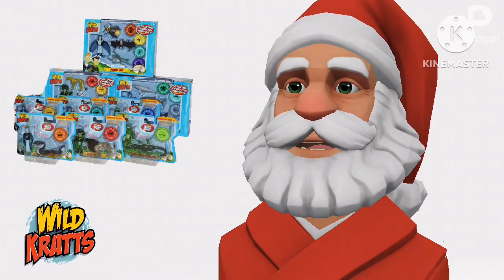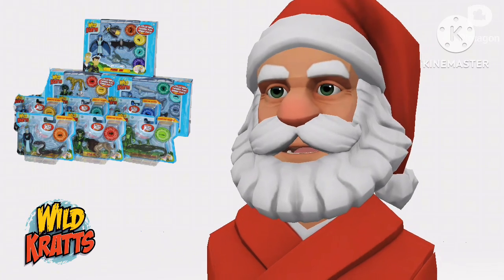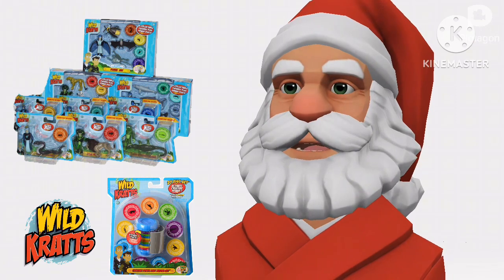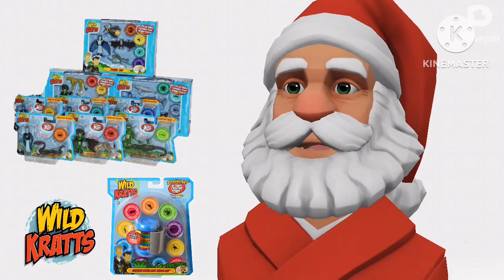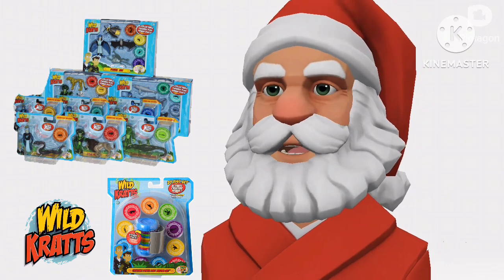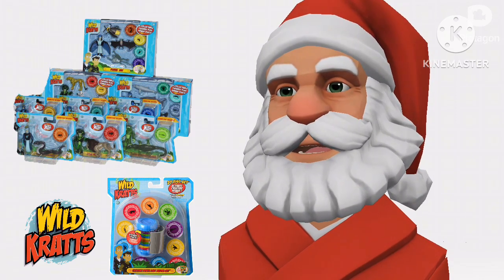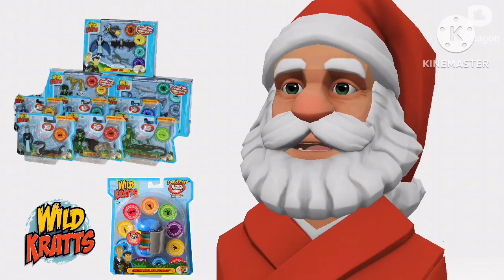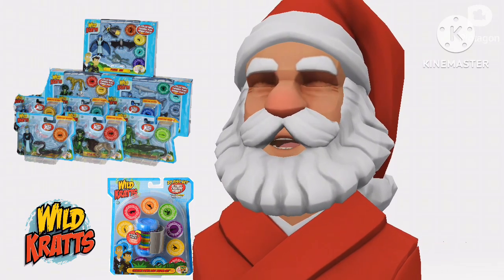Santa’s gift Wild Kratts creature powers set